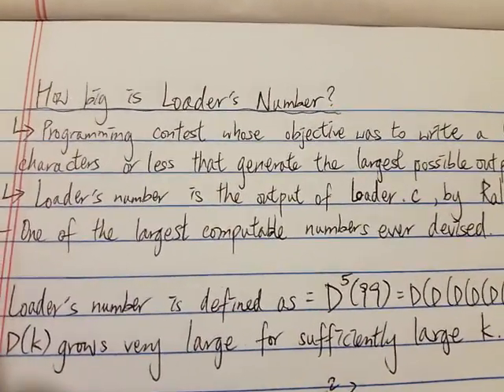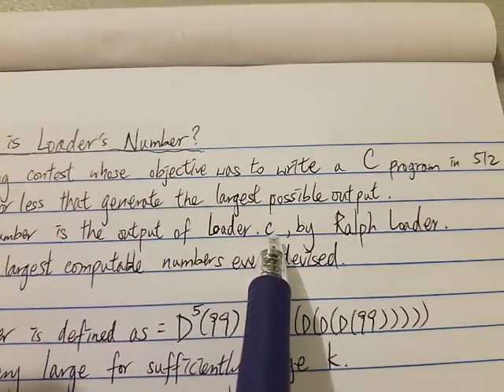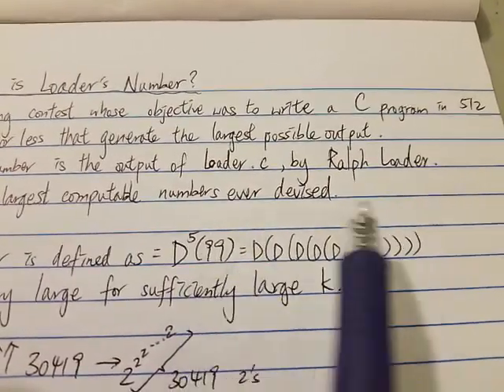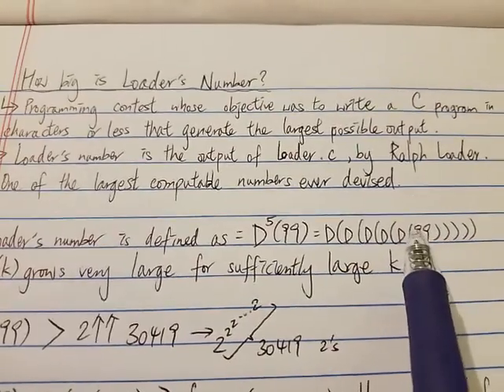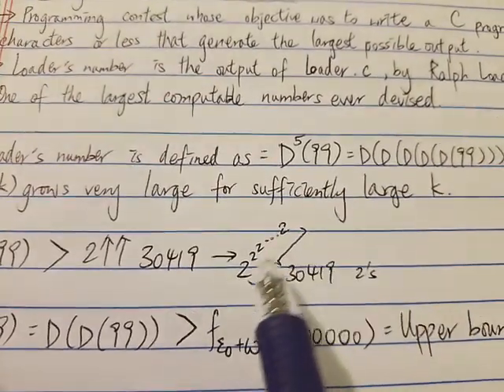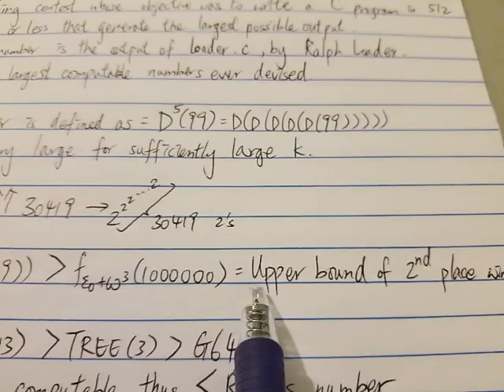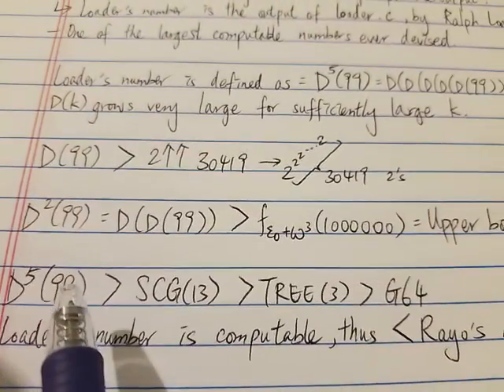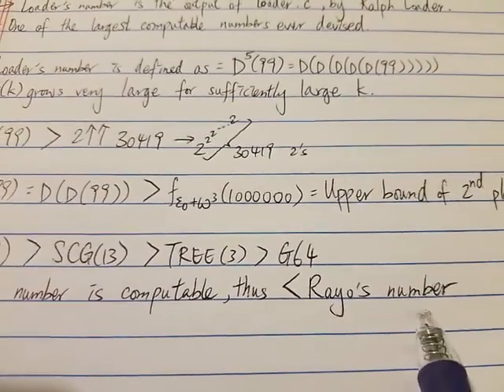How big is Loader's Number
One of the largest computable numbers.